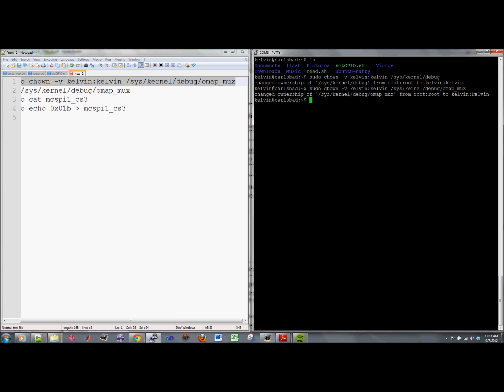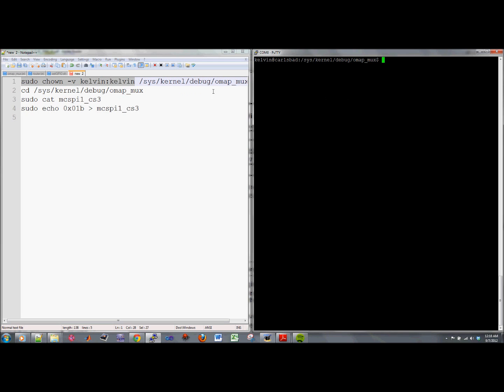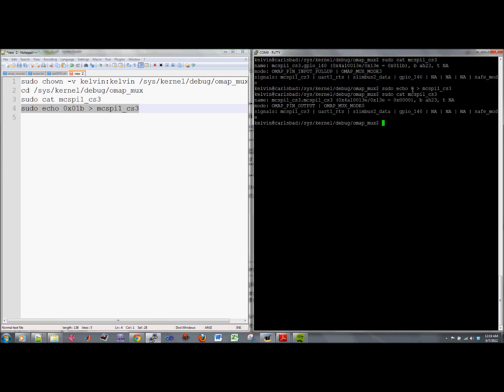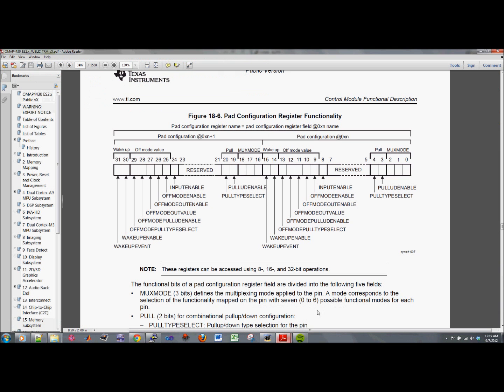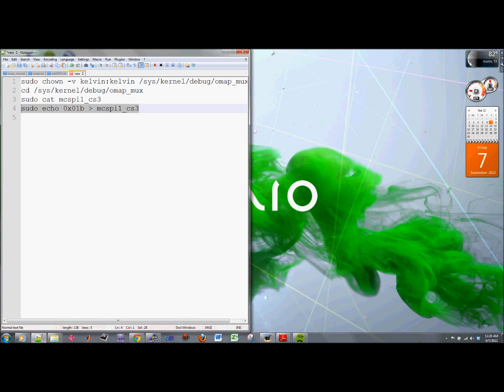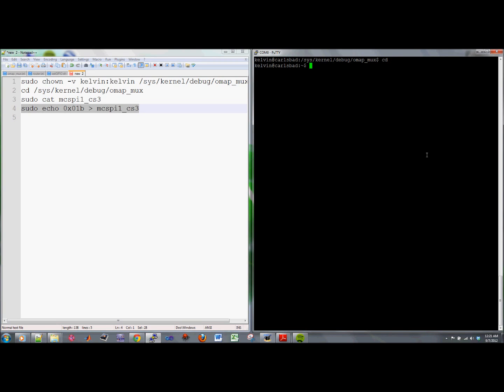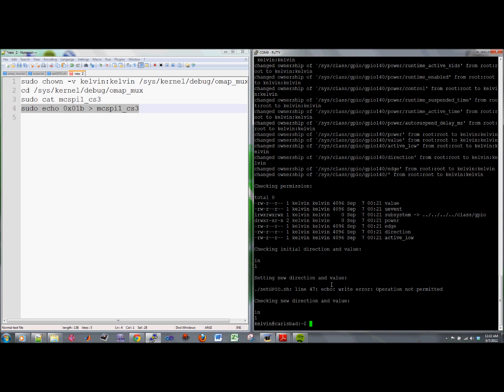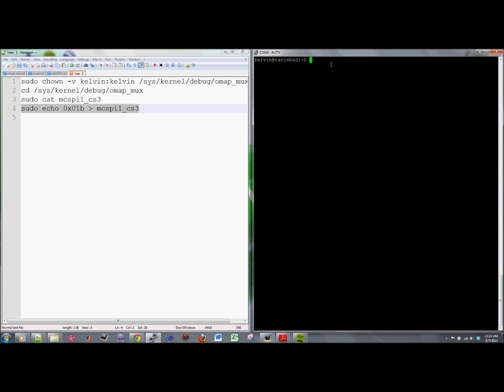Pandaboard Pin MUX Configuration Tutorial - Part 2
If you want to configure a pin's pull up you will need to change the MUX.
The easy way is to use the command echo [hex] [register]